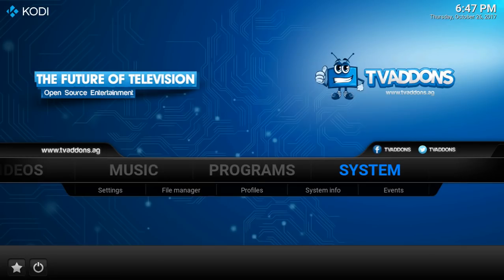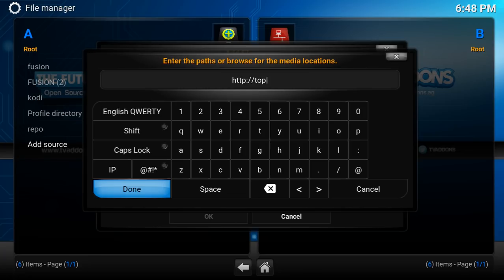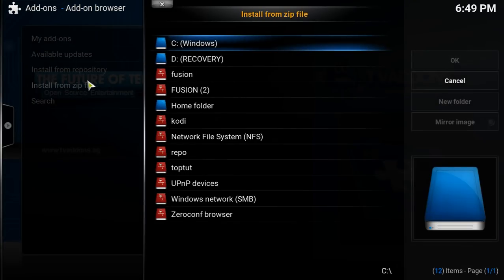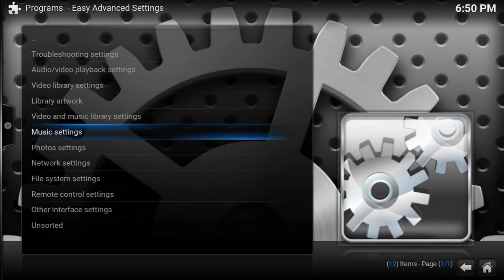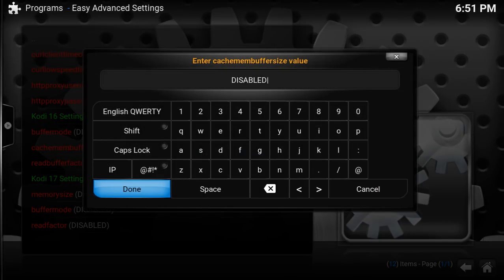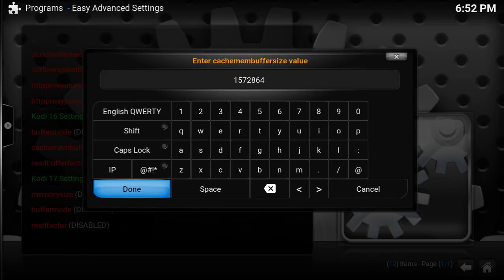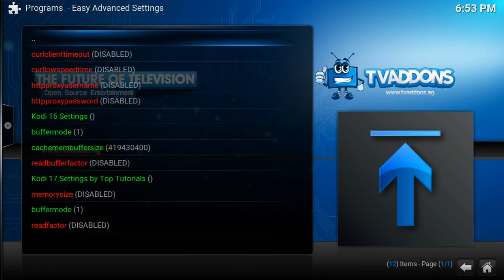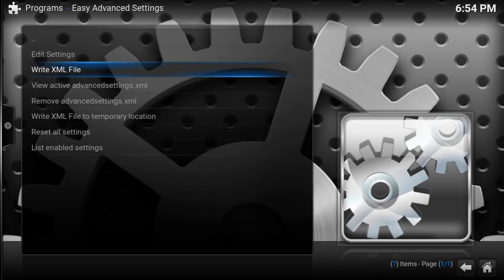(UPDATED 2022) How to Stop Kodi Buffering foever easy advance settings addon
How to stop kodi from buffering for forever
kodi buffering fix with easy advanced settings addon